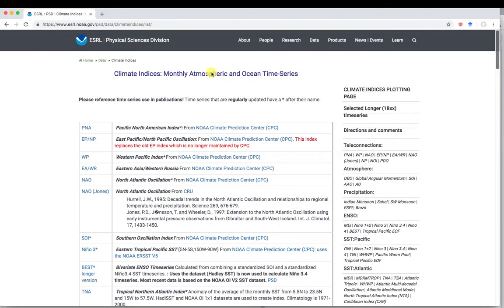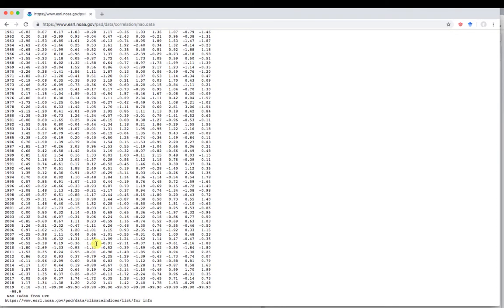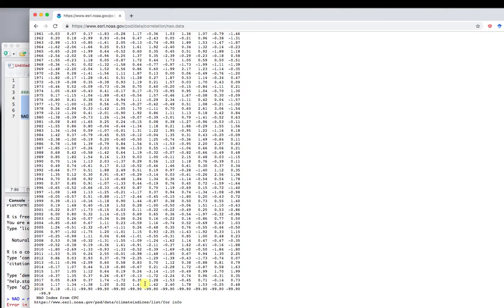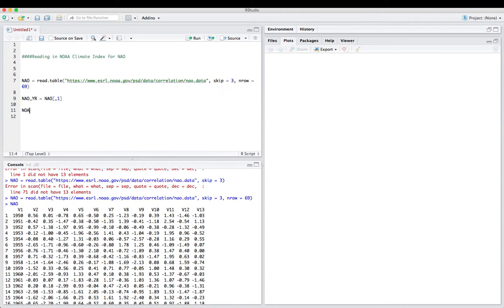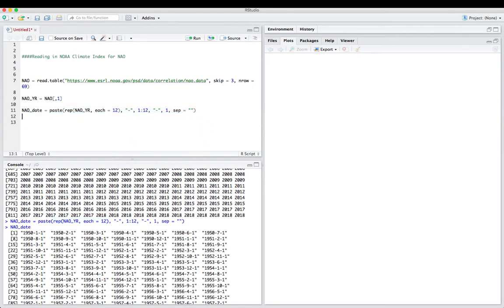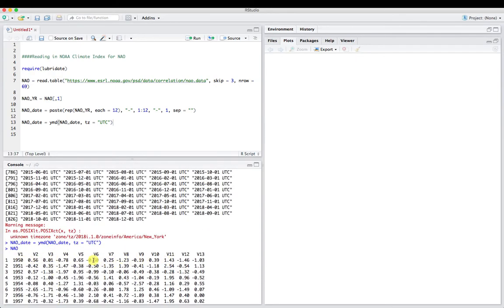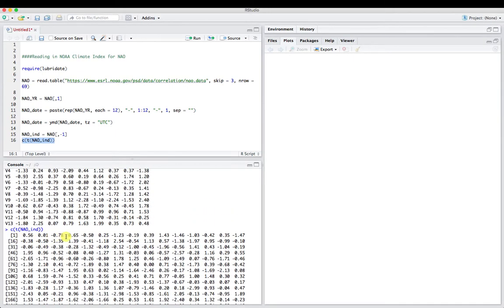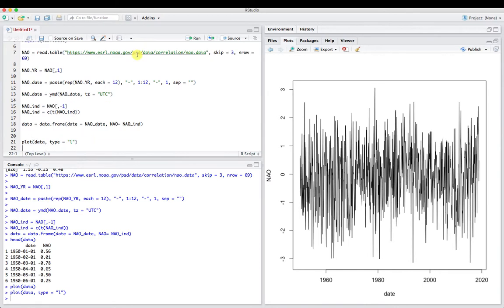Reading NOAA Climate Index Data with RStudio